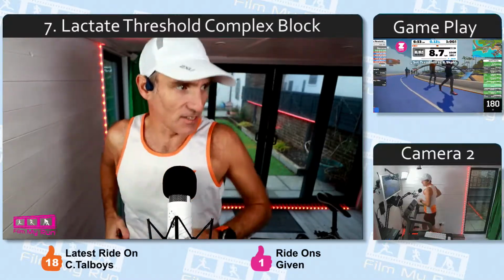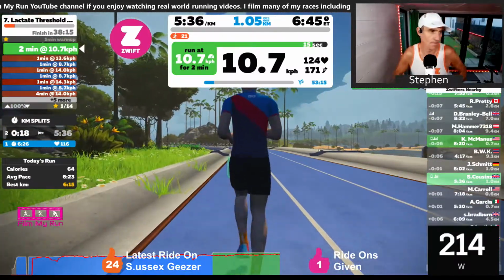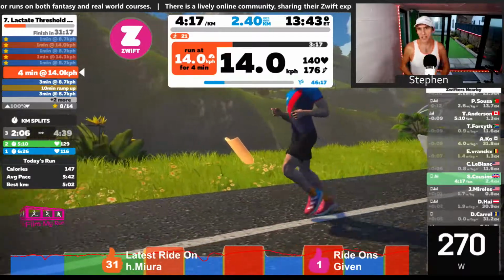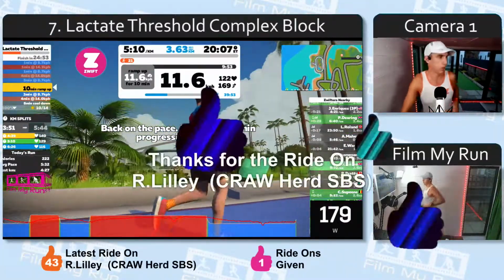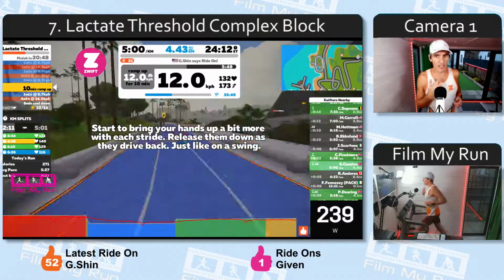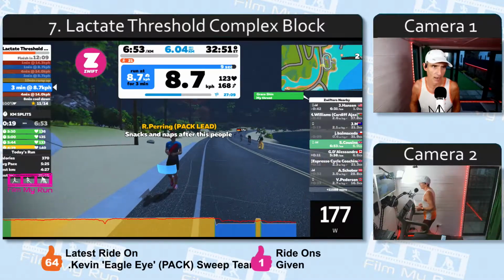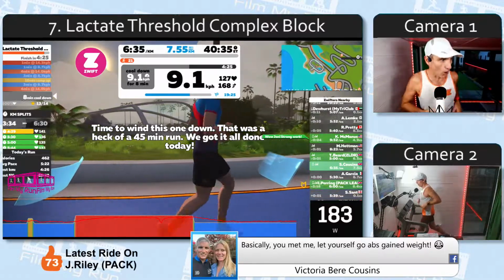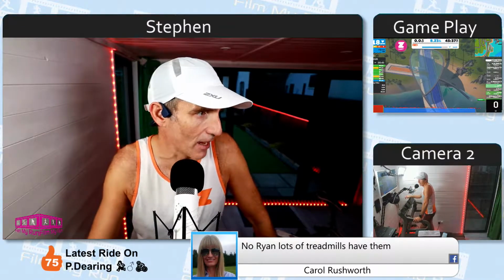Zwift Run Live - Zwift Academy Run Workout #7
Zwift Academy Run Workout #7